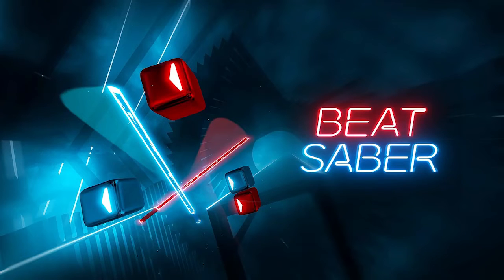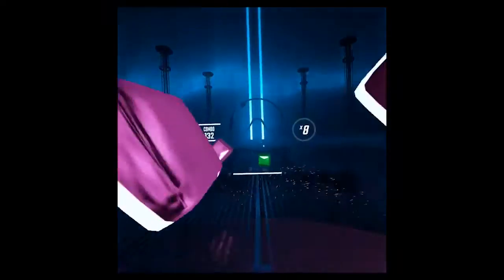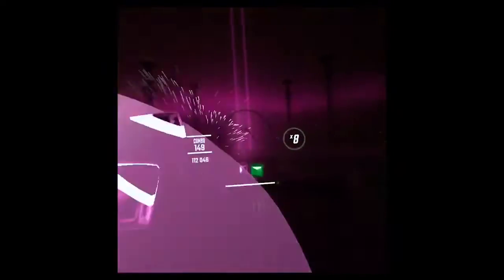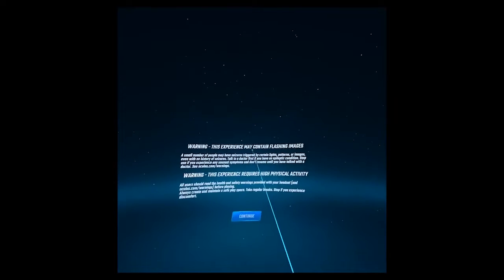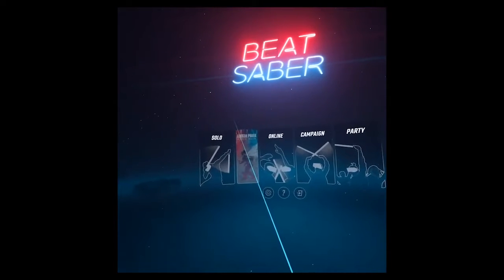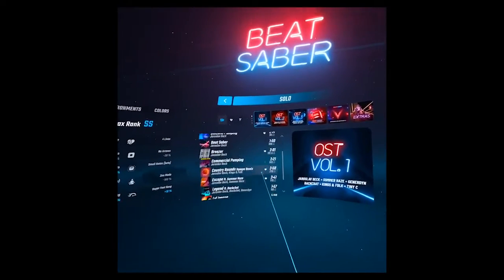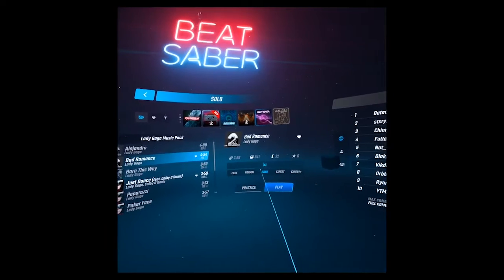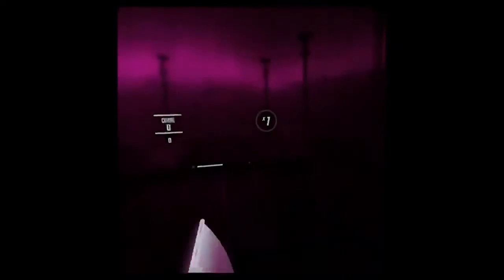Beat Saber VR Tutorial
In preparation for your VR session, we've made a tutorial on how to set up the popular app, Beat Saber, to help you get started having fun much faster.

We look forward to seeing you at the Basement Creative Lab!